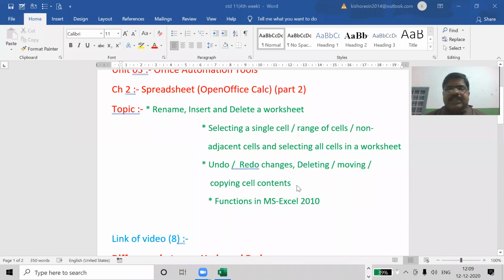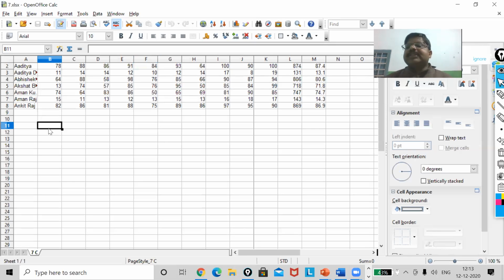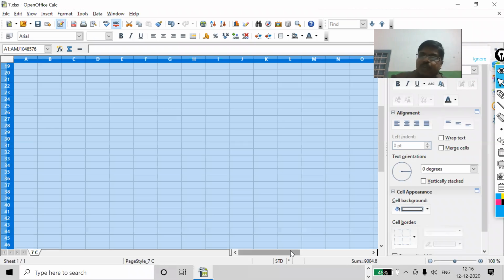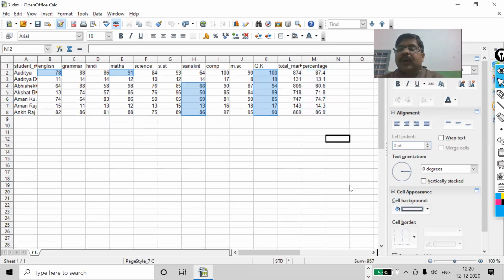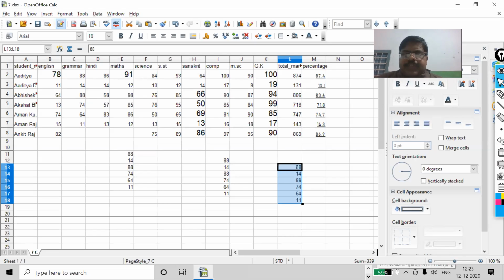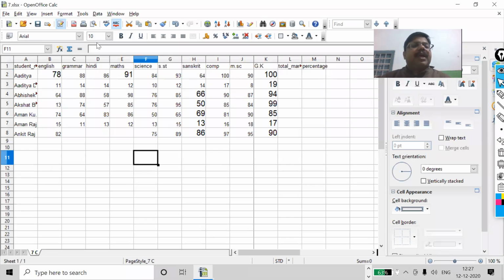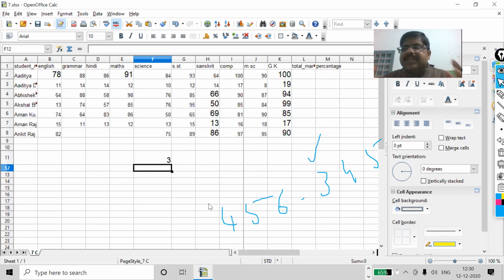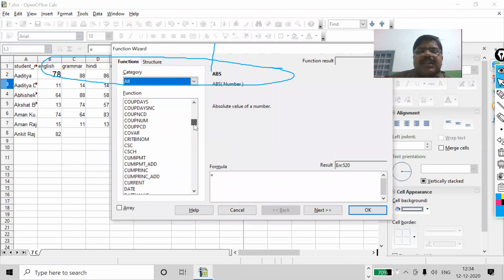Open office calc (Part 2) of class 11 | Kishore Sir It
Hello students
I heartly welcome all of you in the kishore sir it channel. This channel contains information related to Open Office Cacl (Spreadhseet)
Thanking you
kishore sir it
kishore sir